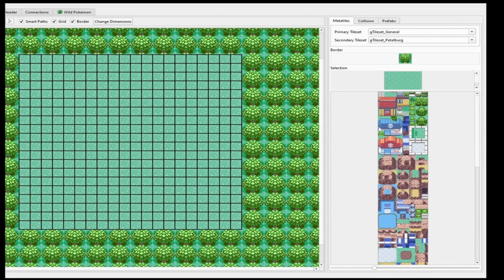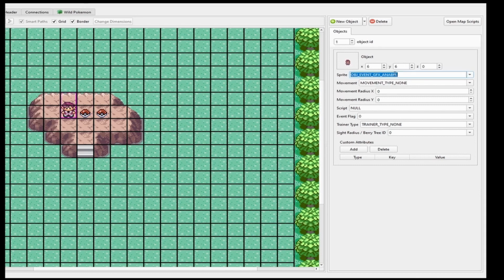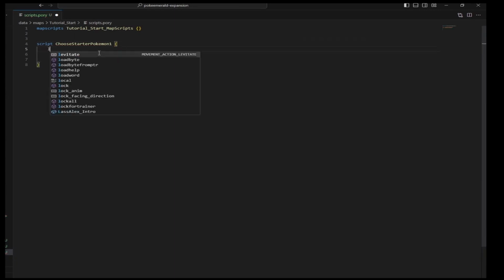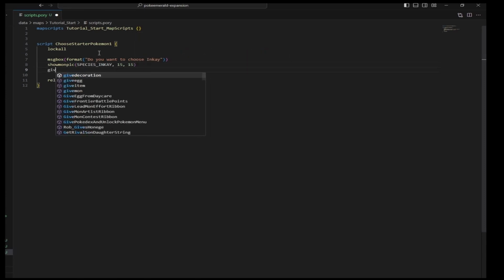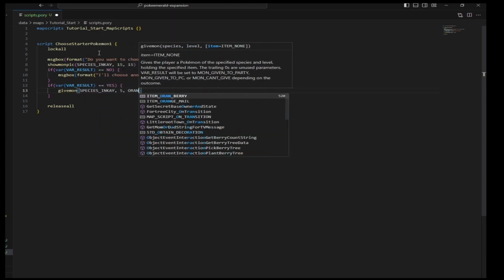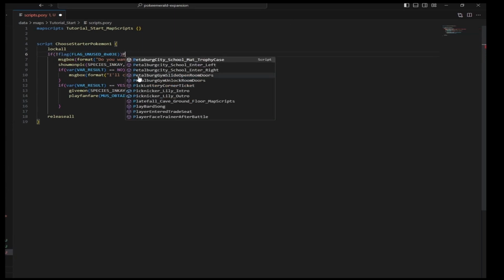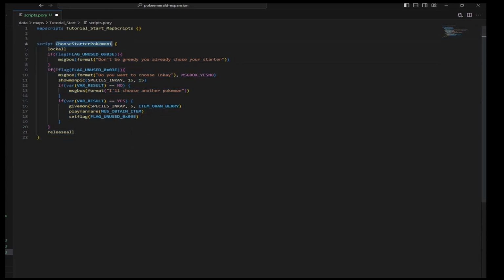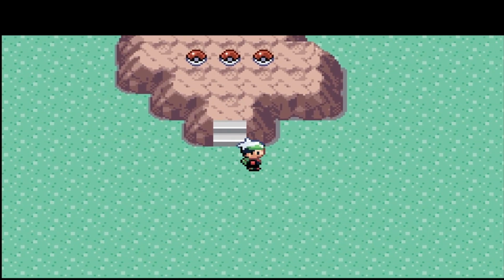How to make a Pokemon Game - Part 1 Starter Selection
Let's look at what you got to do to create a Pokemon Rom Hack using Porymaps and Poryscript with Pokemon Emerald Decomp.